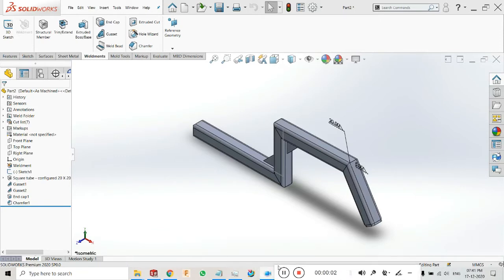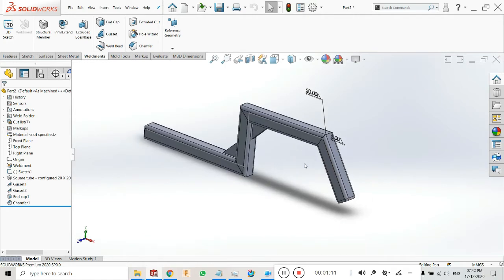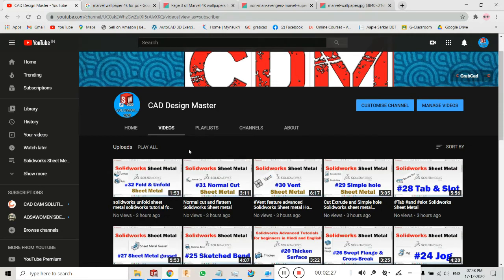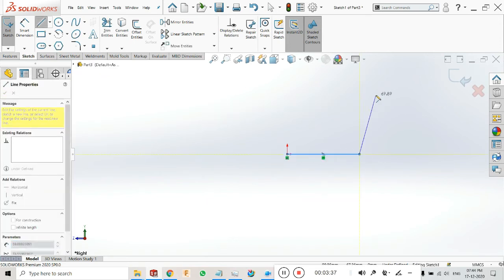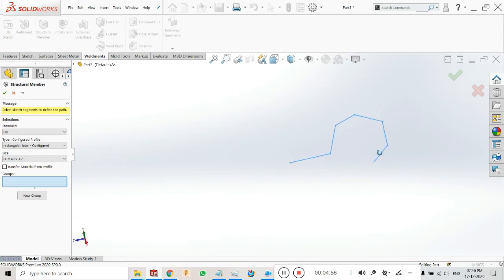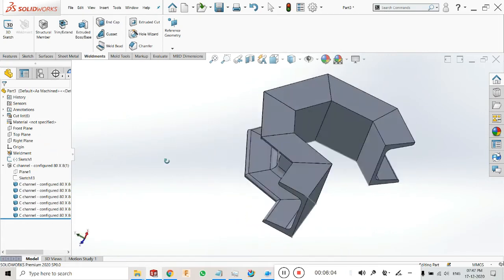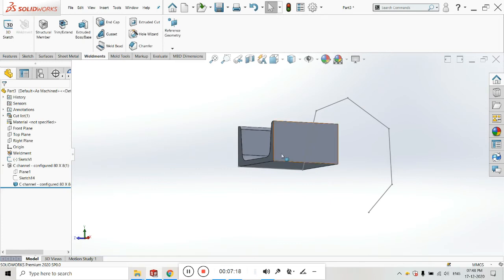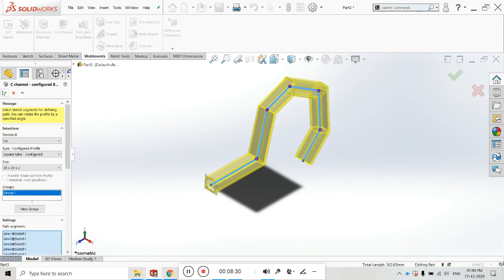Structural Member feature of Weldments in solidworks 2020 Advanced solidworks weldments tutorial